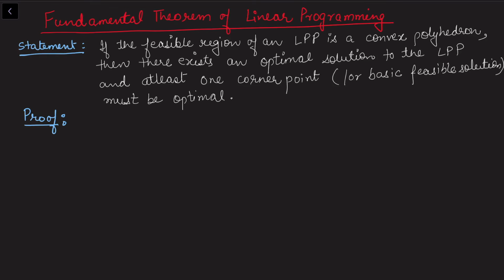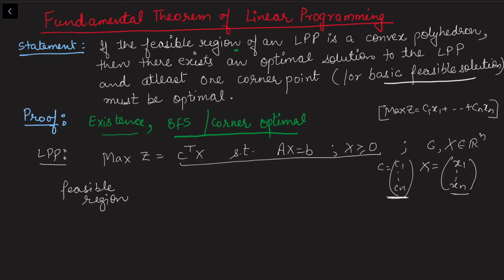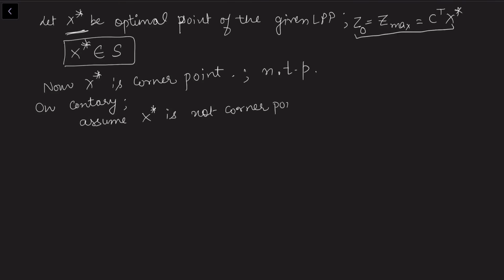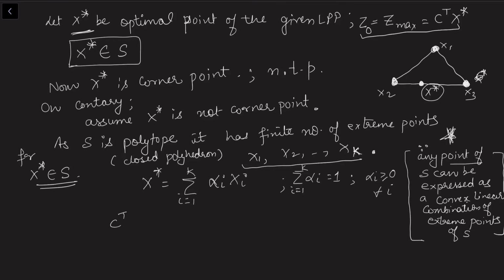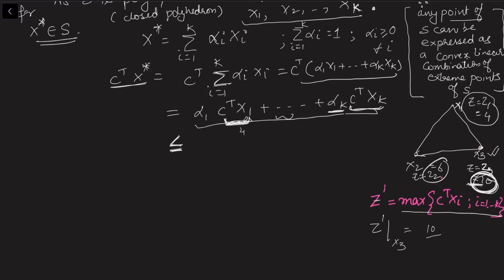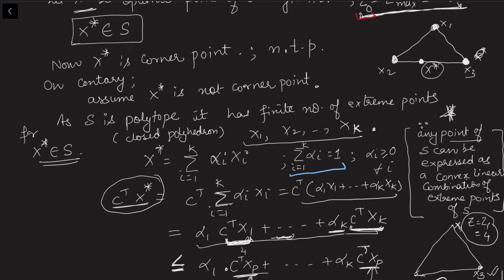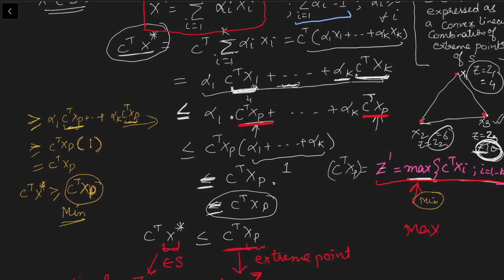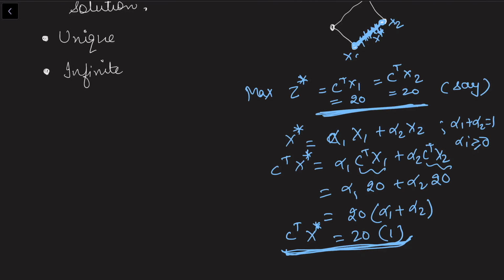Mathematics Behind Simplex Method |Part 7| Fundamental Theorem of LPP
This video is about Fundamental Theorem of Linear Programming Problem. This explains why we always look for optimal solution at corner point.

As there is one to one correspondence with corner/Vertex/Extreme point and non-degenerate Basic feasible Solution (BFS). And every point in feasible region can be expressed as convex linear combination of extreme points. So using these concepts I have proved fundamental theorem of LPP. Details of above concepts can be found at: